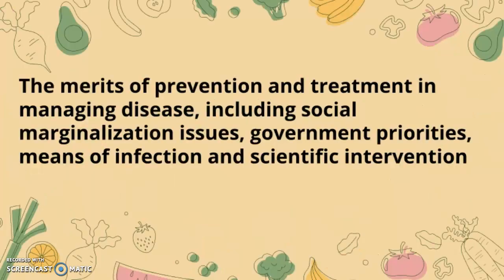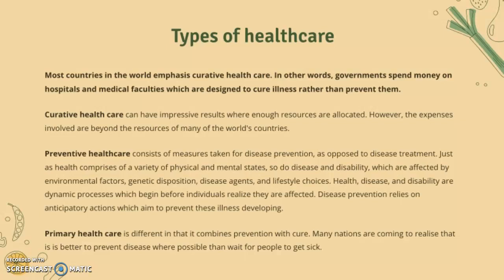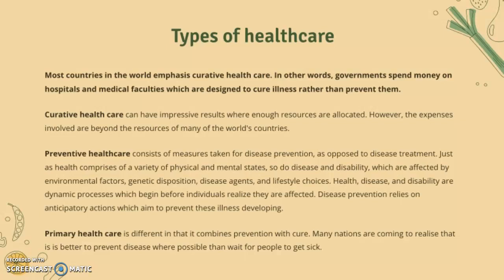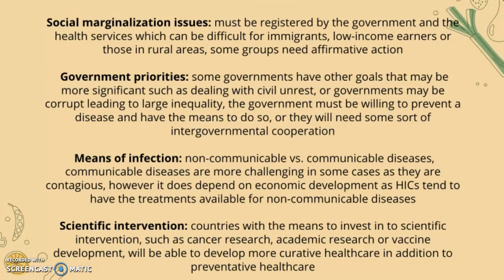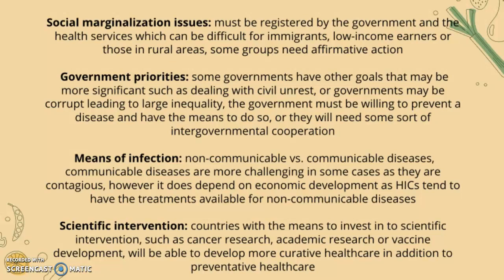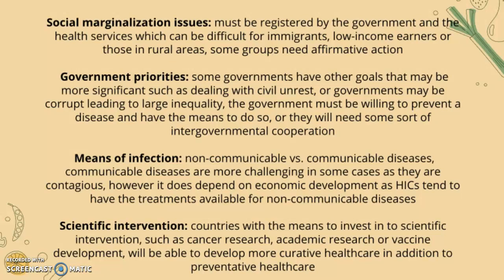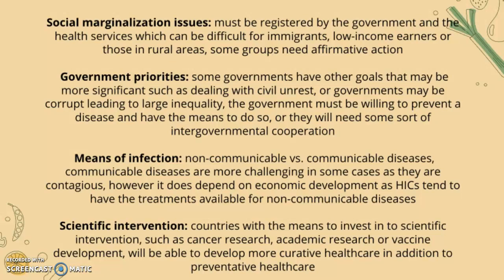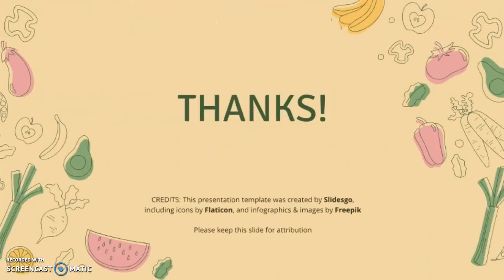IB Geography: The merits of prevention and treatment in managing disease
IB Geography
The merits of prevention and treatment in managing disease, including social marginalization issues, government priorities, means of infection and scientific intervention